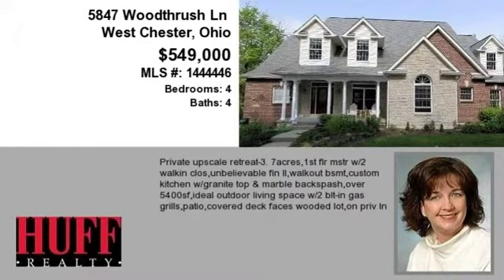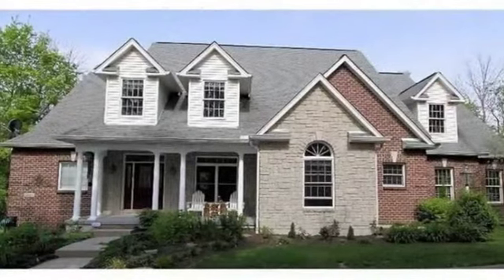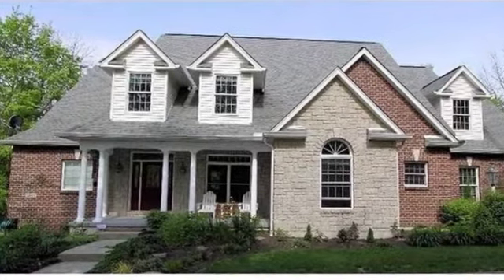Real estate for sale in West Chester Ohio - MLS# 1444446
5847 Woodthrush Ln
West Chester Ohio 45069
MLS# 1444446

Private Upscale Retreat-3.7acres1st Flr Mstr W/2 Walkin Closunbelievable Fin Llwalkout Bsmtcustom Kitchen W/granite Top & Marble Backspashover 5400sfideal Outdoor Living Space W/2 Blt-in Gas Grillspatiocovered Deck Faces Wooded Loton Priv Ln